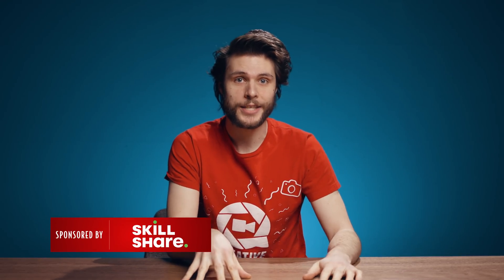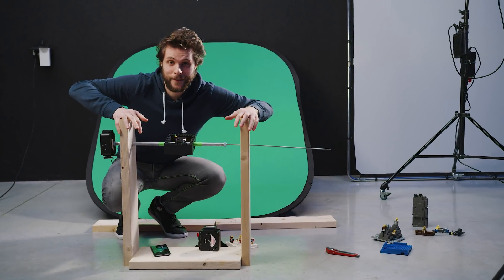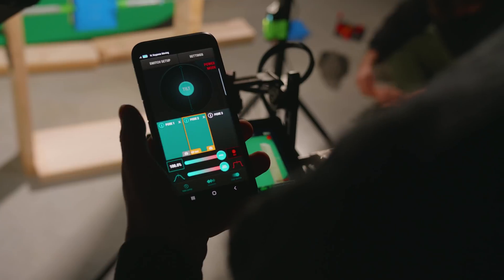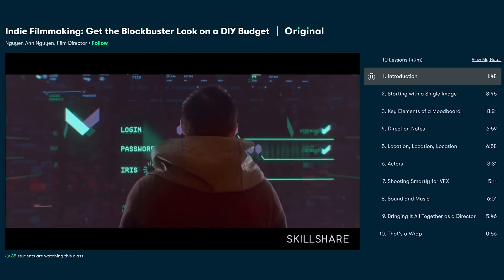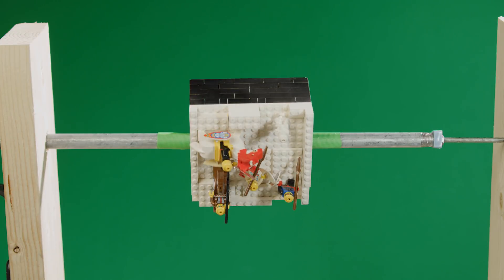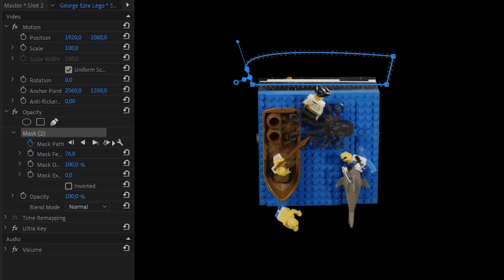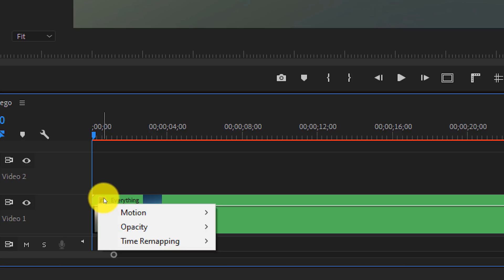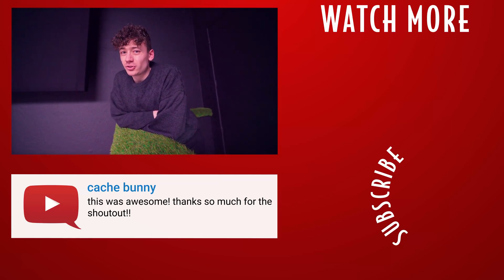CRAZY ROTATING PLATFORM EFFECT (George Ezra Inspired) - Premiere Pro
🎬 Master Filmmaking, Video Editing, & VFX in One Bundle! This tutorial is inspired by George Ezra's Shotgun Music Video.